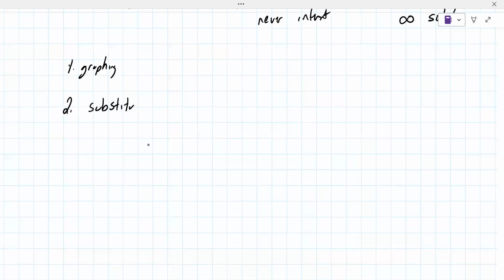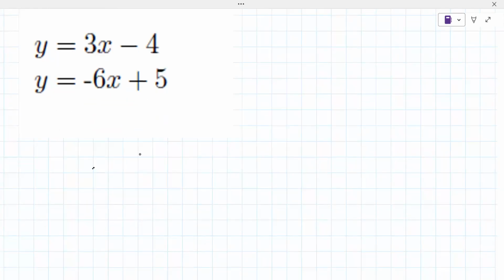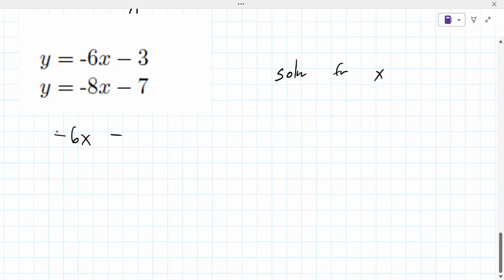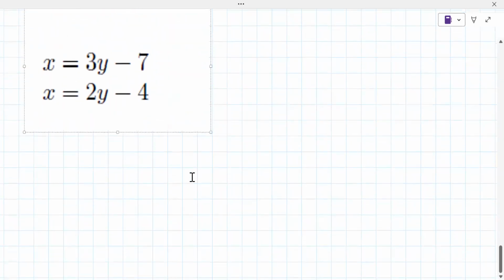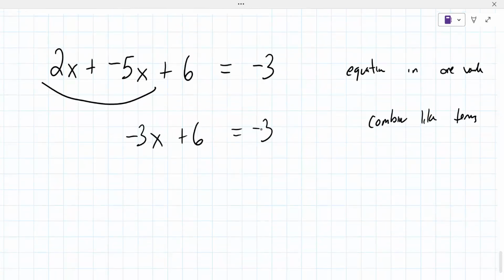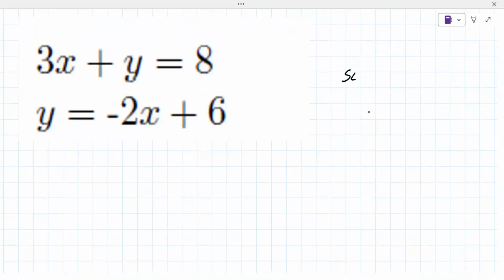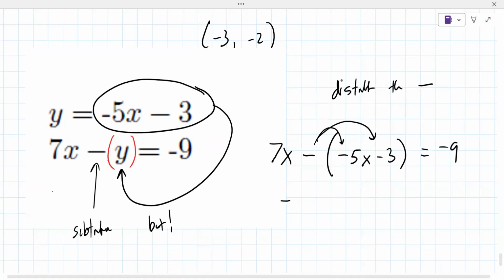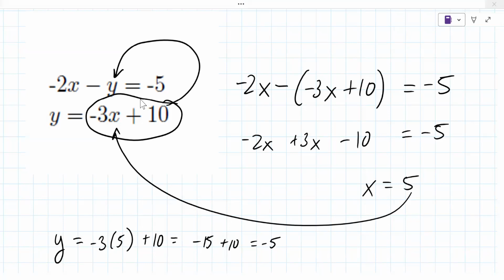High School Pre-Algebra Lesson [2023-07-20 at 5pm MST Alejandro D]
This lesson covered topics in Algebra 1 including solving systems of equations by substitution.